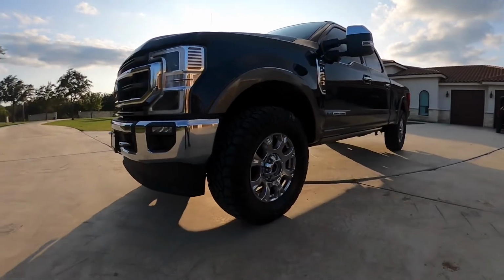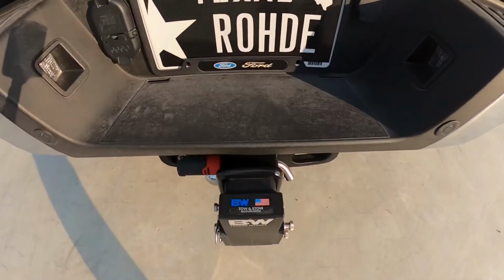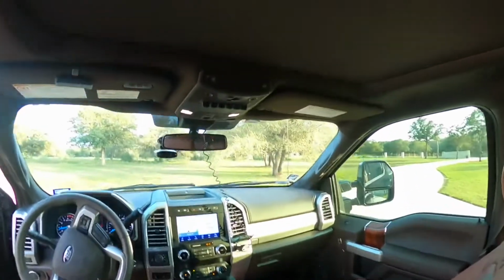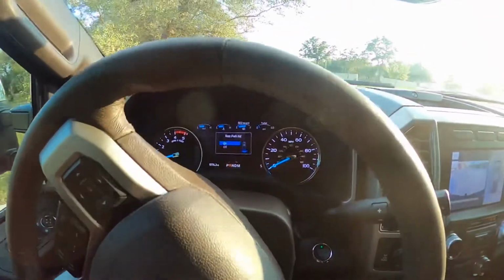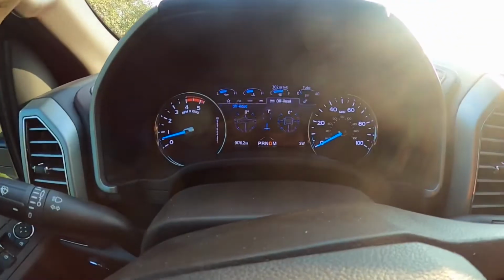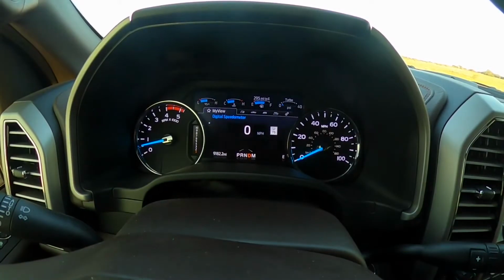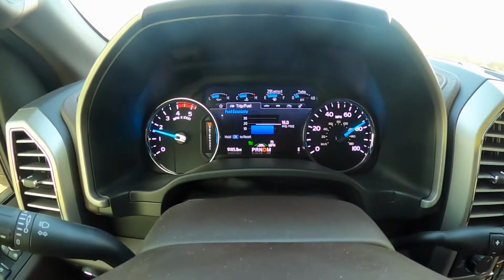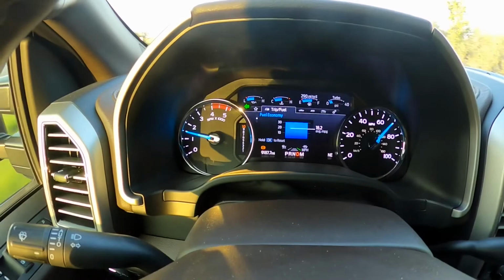2020 Ford F-250 Superduty review with 37" Nitto Ridge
2020 Super duty Review with Nitto ridge grappler 37” tires, hyper tech speedometer corrector, 2" bds leveling kit. Video is in depth review and drive. It also shows what degree the tires rub radius arms with stock wheels.